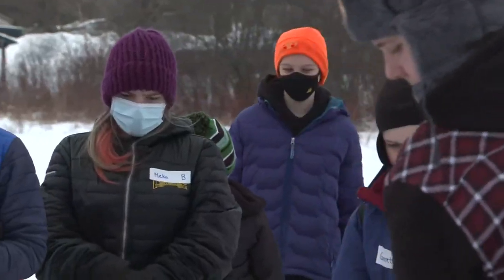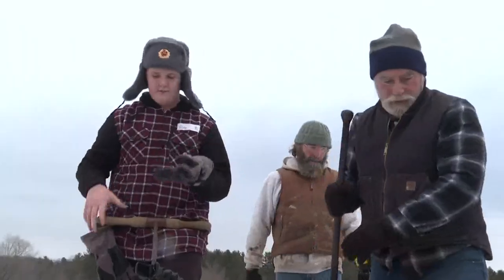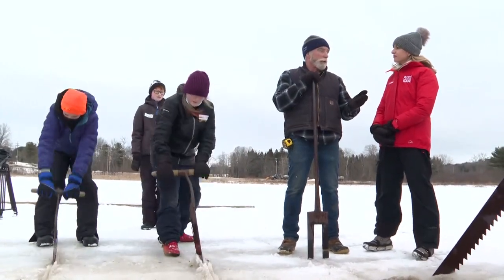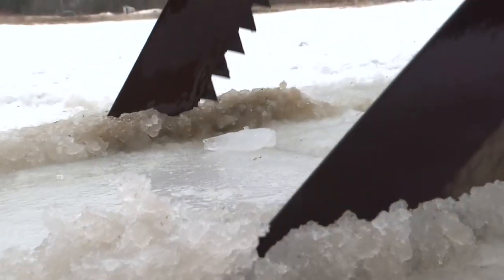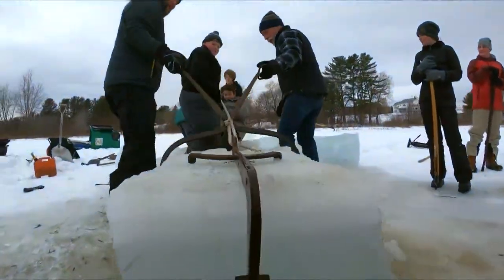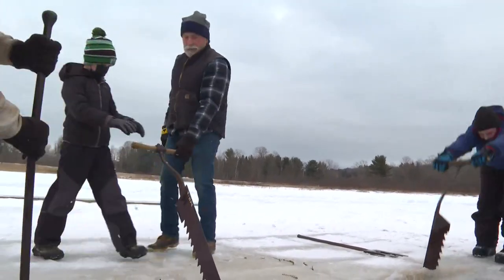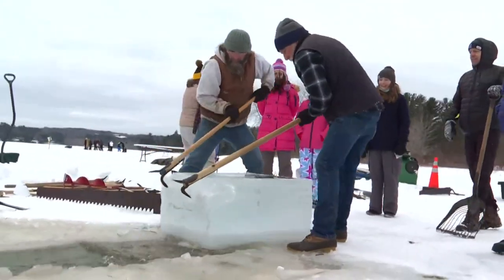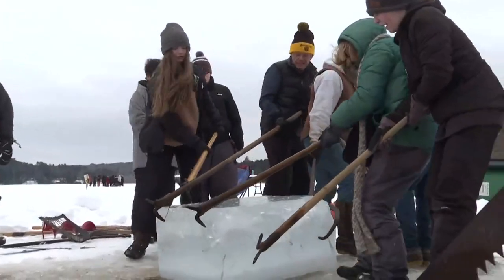Students learn how to ice harvest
Ice harvesting isn't as big of an industry here in Maine as it was hundreds of years ago, but the tradition still exists, and some students learned the techniques.